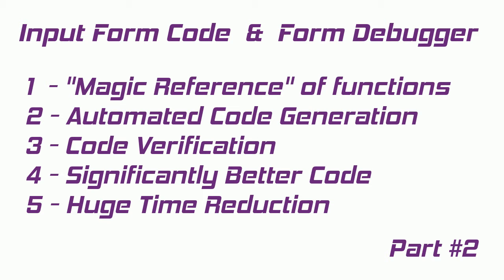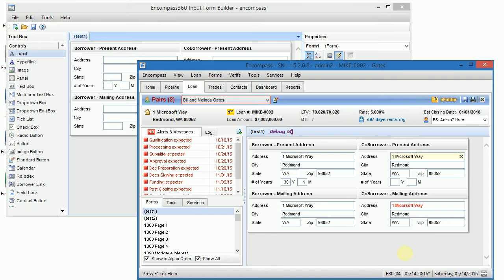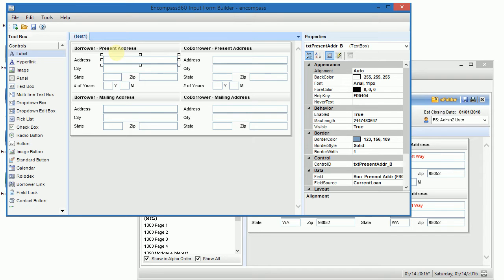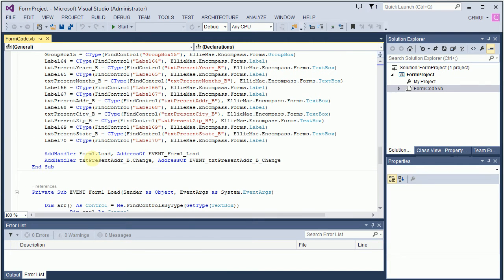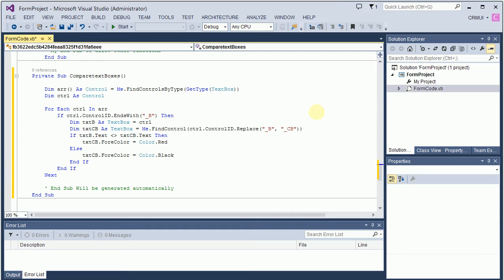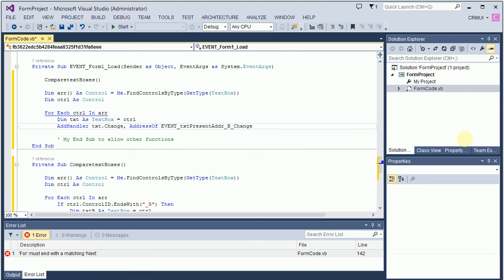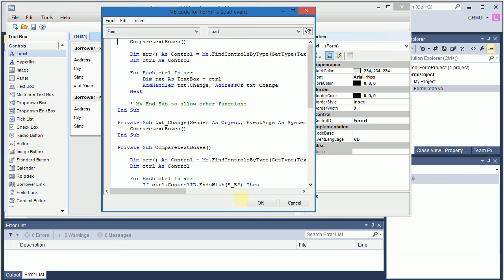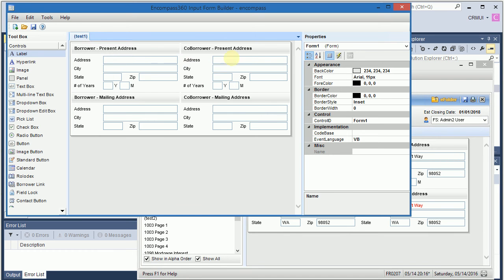Form Debugger Tutorial Part 2 - Use Visual Studio To Write Encompass Input Form Builder Custom Code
This demo shows how to add more advanced code to your Input Form using Form Debugger & Visual Studio